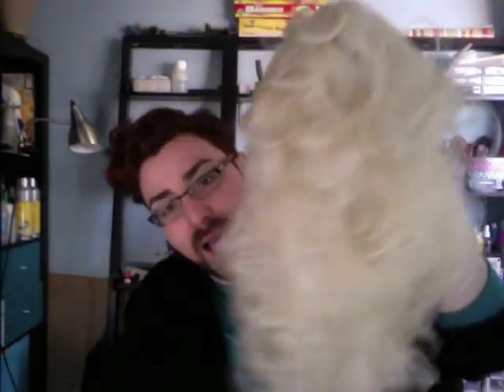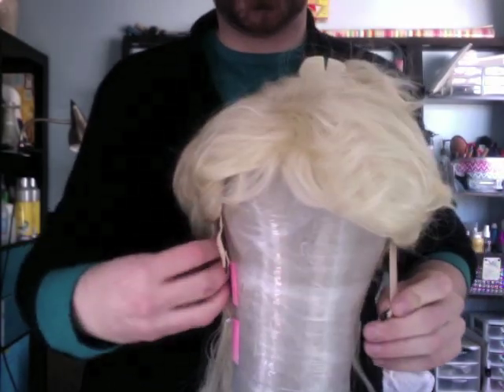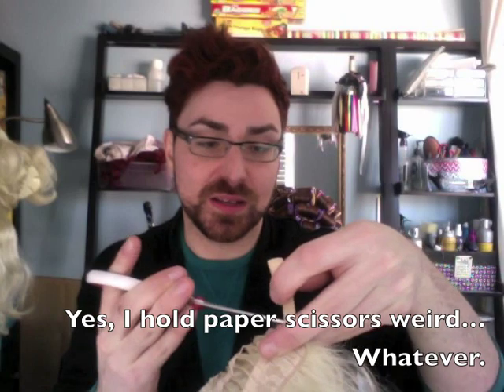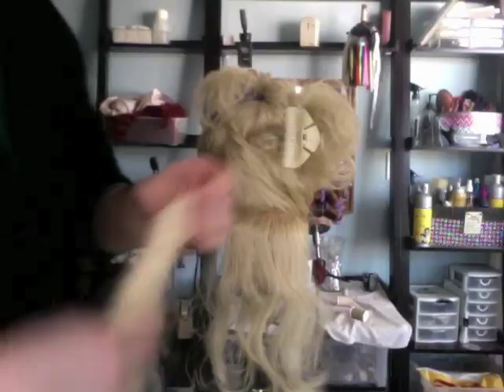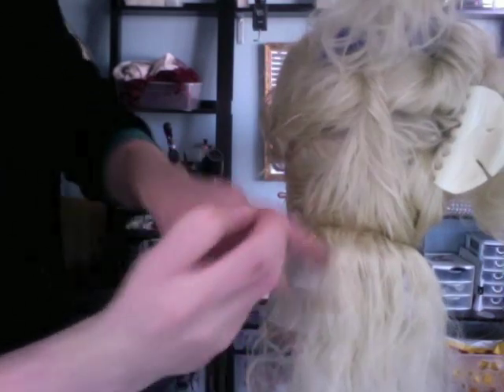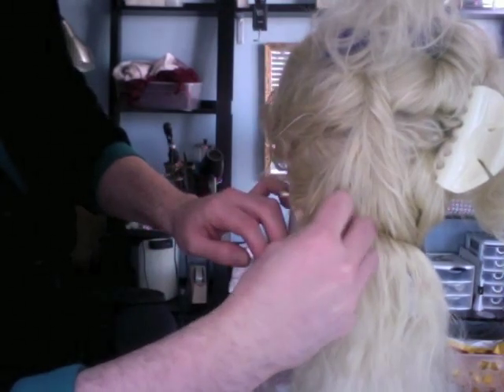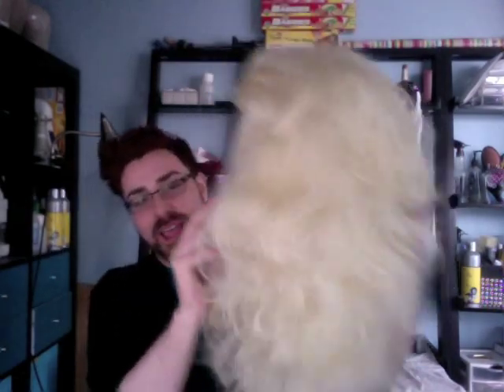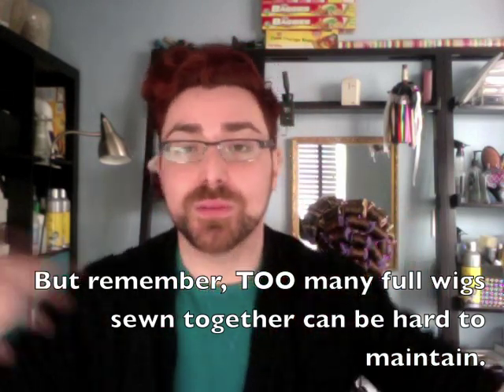Tutorial - Splicing And Sewing Wigs Together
Hey wiglets!!!

SO sorry this video is a day late! Woof...

Anyway! This is a video tutorial showing how I cut apart and sew wigs together!

Supplies Used:
Scissors
Small Sewing Pins
Hy-Mark Sewing Thread - Sewing/Craft Supply Stores
Corsage/Hat Pins - Floral Supply Stores
Wigs - Sheba VIP Collection "Ruby" #613